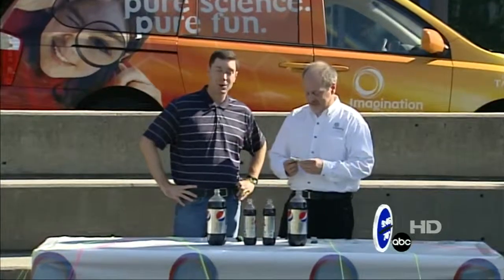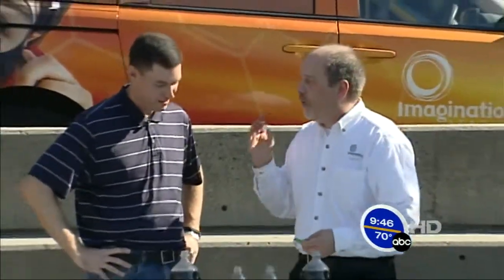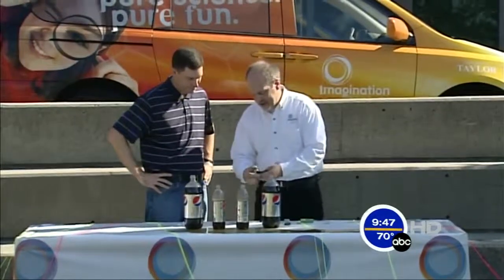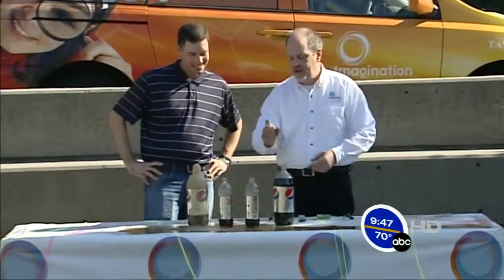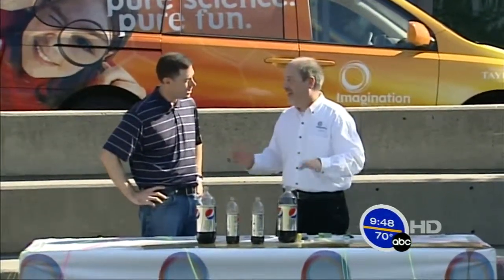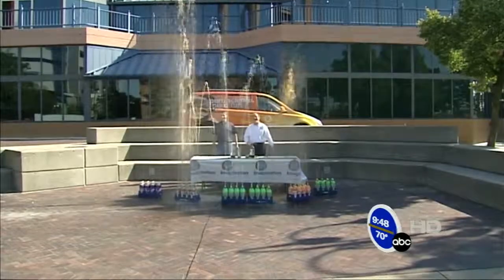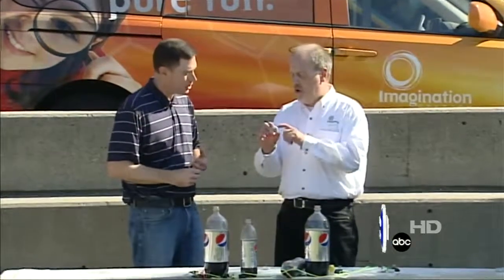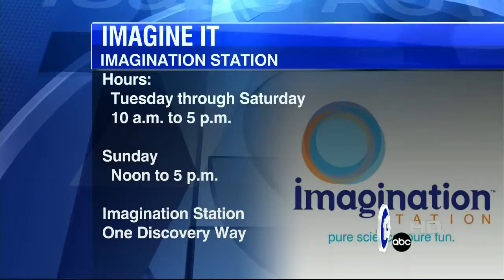Fun with mentos and diet soda